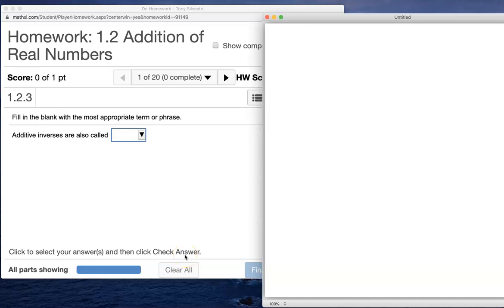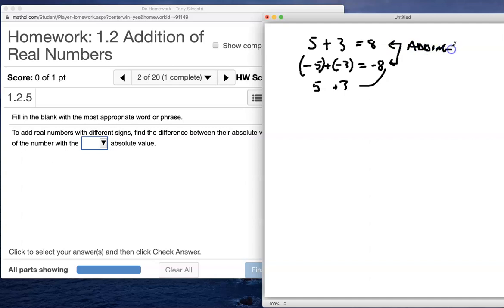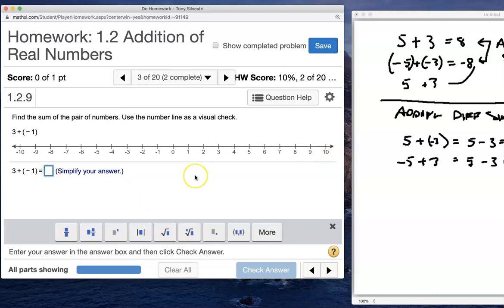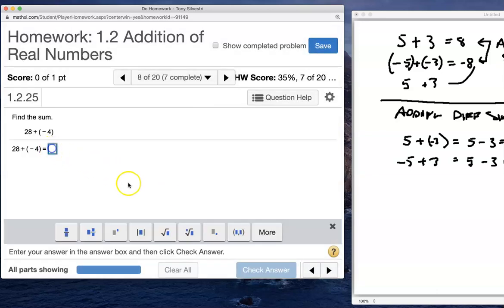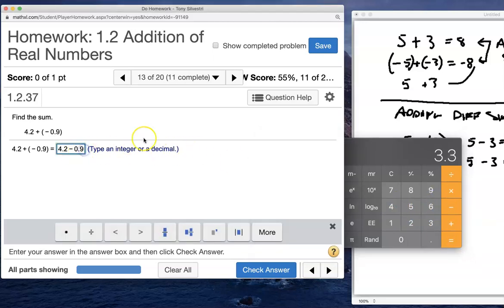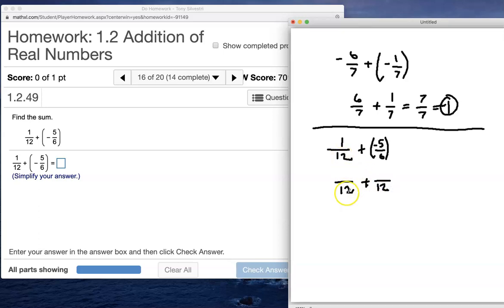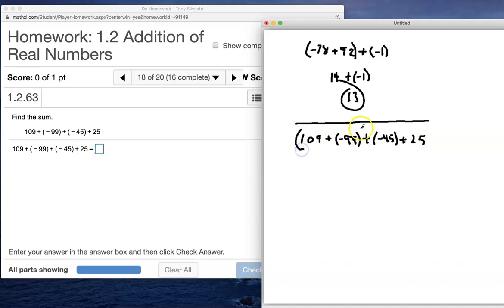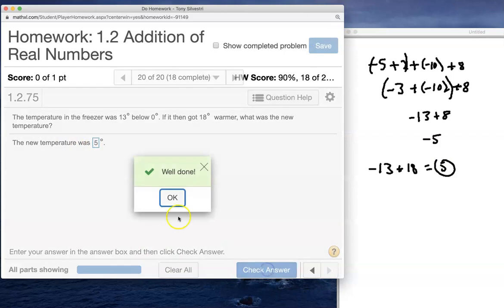Algebra 1 - Section 1.2 - Addition of Real Numbers